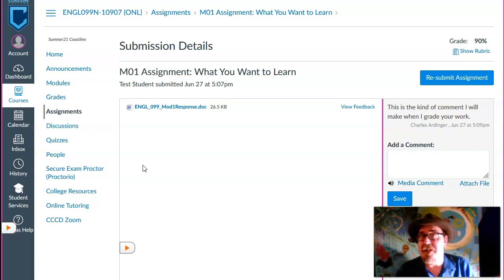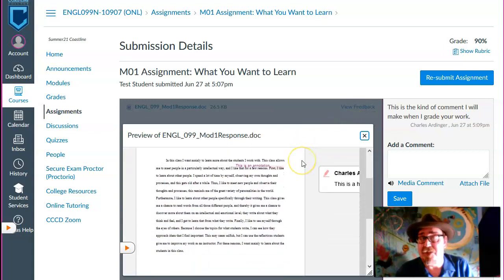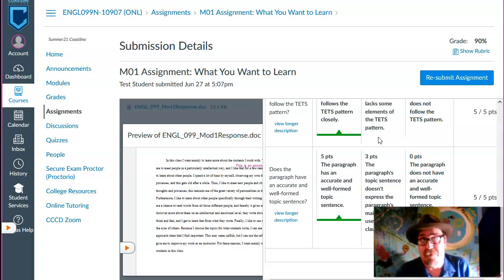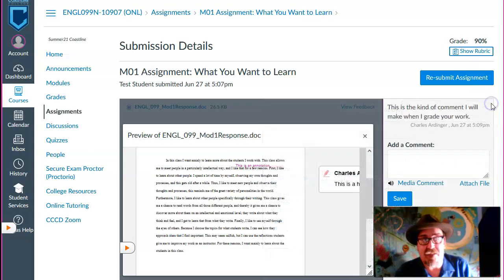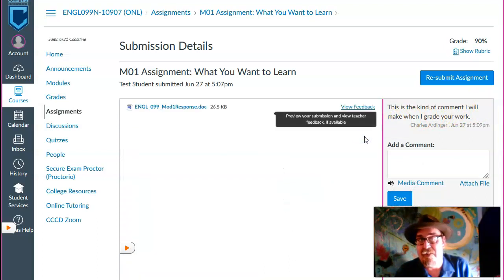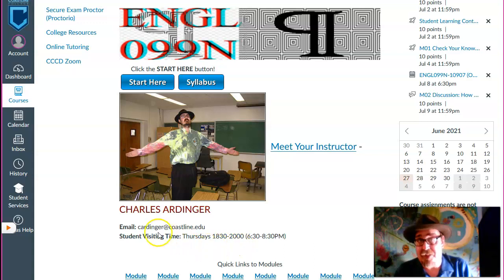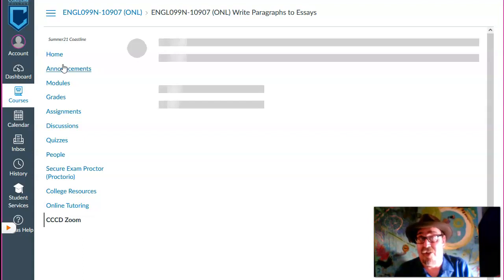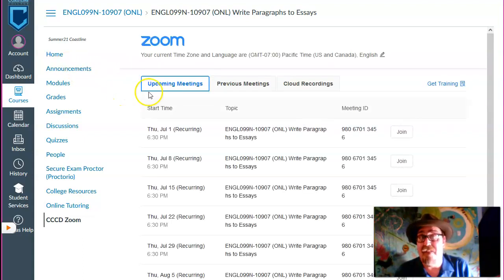Introduction to ENGL 099N (10907) Summer 2021